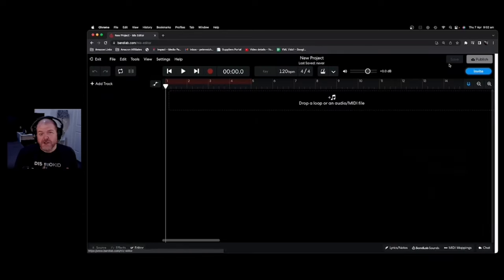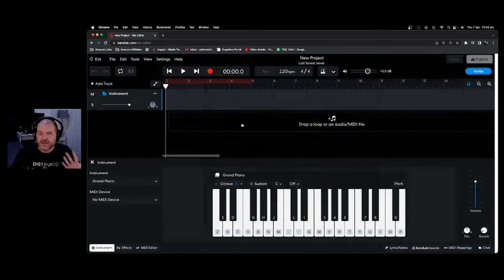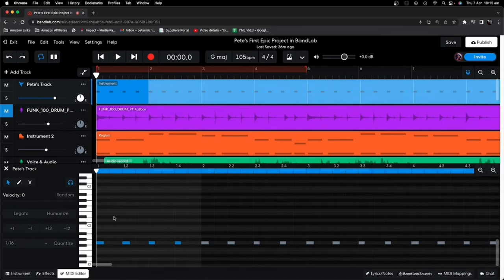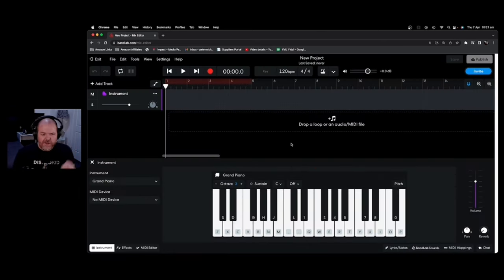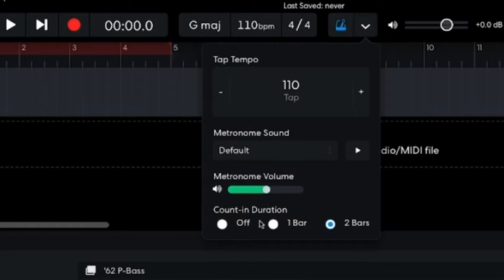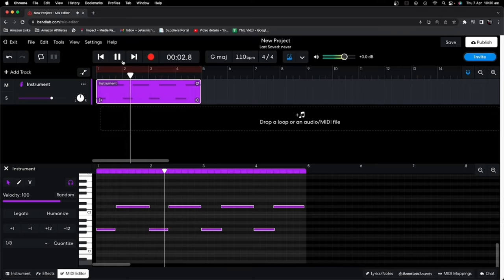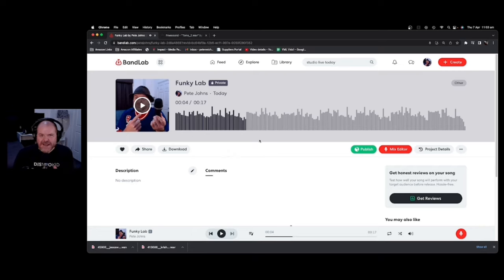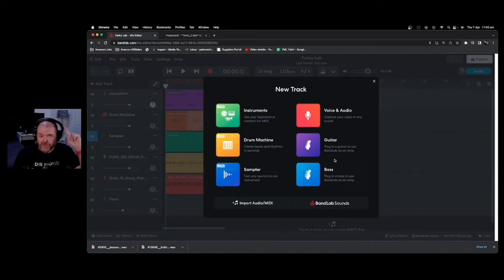BandLab | Beginner's Guide to Music Creation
How to create music using BandLab.

⏰ Time Stamps:
00:00 What Is BandLbab?
00:37 Creating an account
01:03 BandLab interface
03:45 Mix Editor
08:25 Recording a virtual instrument
12:36 Drum Machine
16:39 Sampler
18:37 BandLab Sounds
22:27 Import Audio